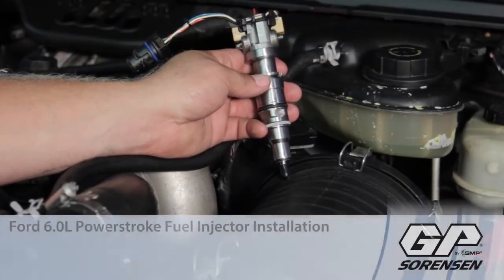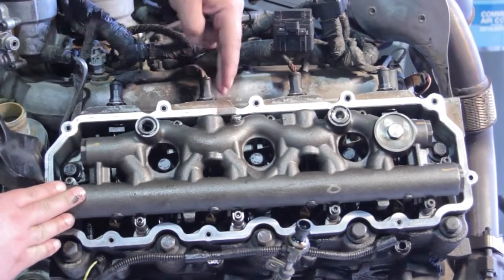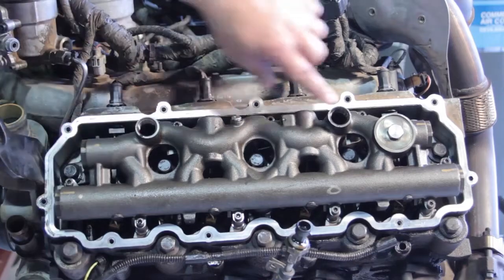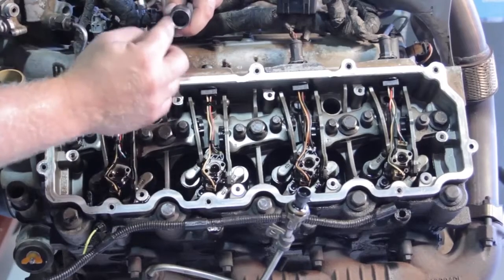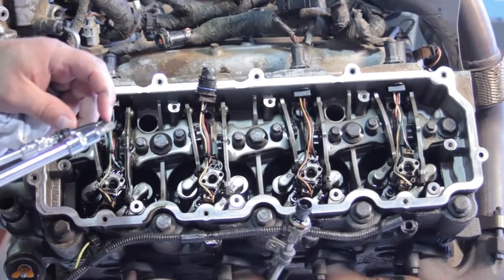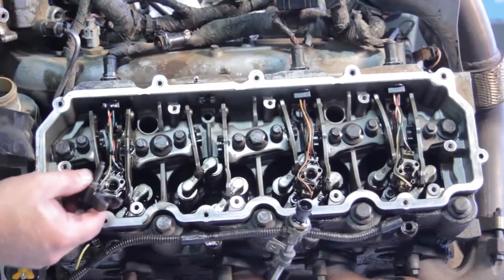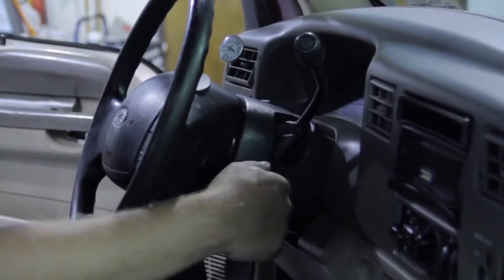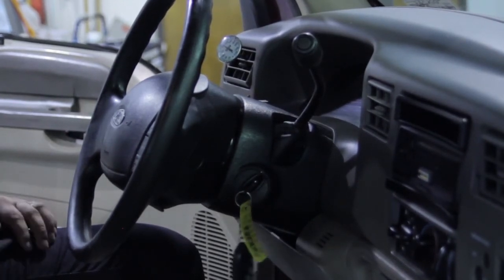Ford 6.0L Powerstroke Fuel Injector Installation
Installation Spotlight presents:
Ford 6.0 Liter Powerstroke Fuel Injector Installation

This video demonstrates installing an Fuel Injector for a Ford 6.0 Liter application.

Approximate installation time: 2 1/2 hours for driver's side; 5 1/2 hours for passenger side

Tools needed: T60, T55, T40 extended shank, T20,10 mm socket, 8 mm socket, extension, ratchet, OTC 6766 harness release tool,